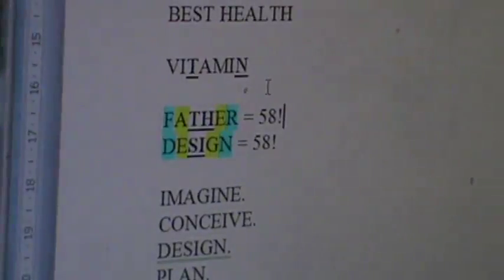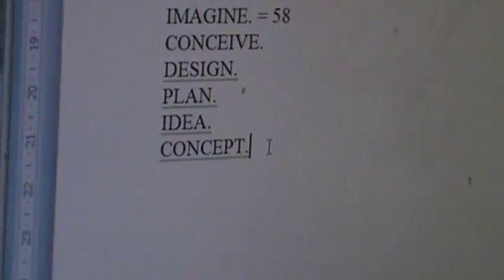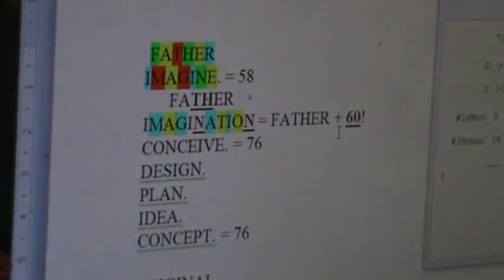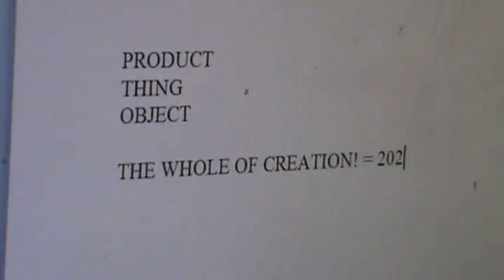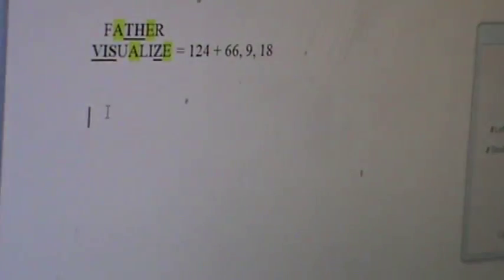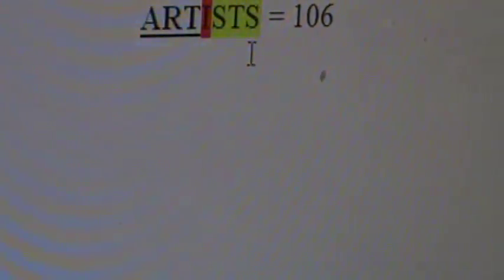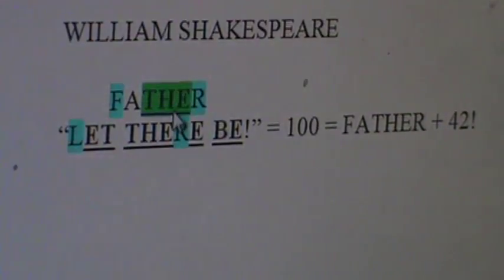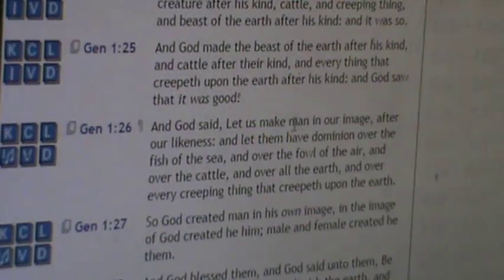M2U04307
1. God is perfect.
2. God speaks English.
3. Therefore, English is perfect mathematically, to Glorify Him at all times, day and night.

LOVE = 54

Yes He does:
Because:

AMEN = 33.
NAME = 33.
THE = 33.
BANANA = 33.

AMEN = 33!!!